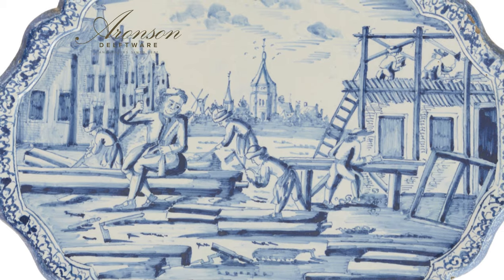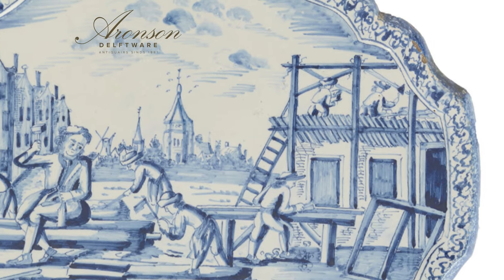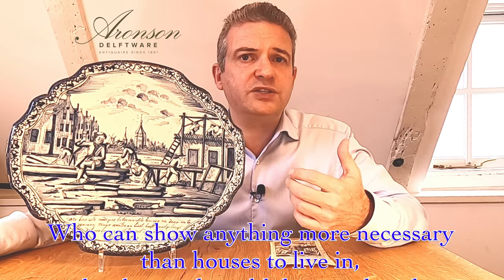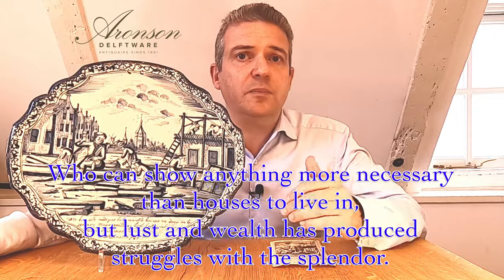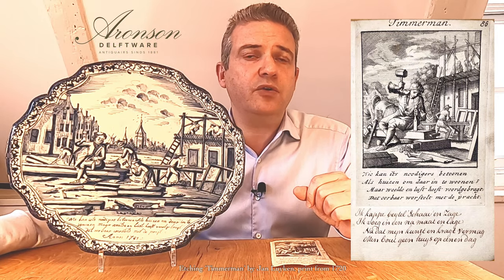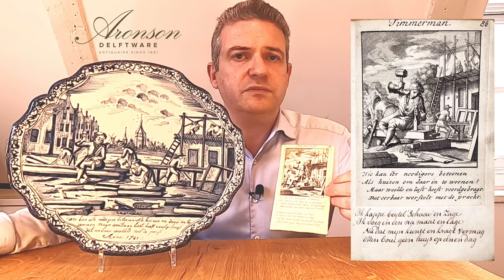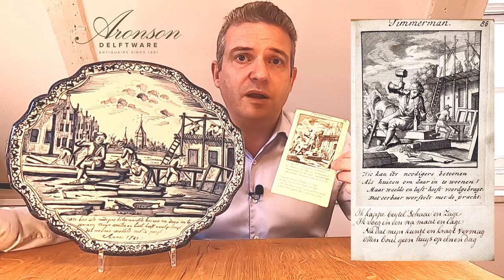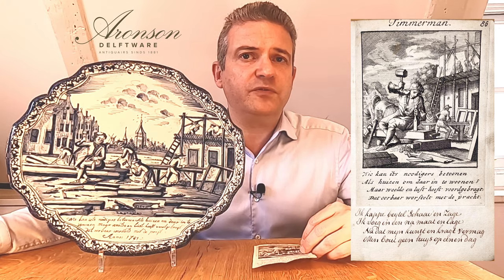Frisian Makkum Tichelaar Plaque (D2142)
Not all Delftware was made in the city of Delft. Although Delft was known for their ceramics in the 17th and 18th century as it was the largest production center with over 30 factories, about a dozen other important factories were dotted around the country. The Tichelaar factory in the Frisian city of Makkum has a history as rich a many factories in Delft.
This wall plaque was produced in that factory and is dated 1791. As the number of people active in industry were smaller we can identify the hand of the painter. Here we can attribute it to Gatse Sytses who was known to be a painter at the factory in the second half of the 18th century.
This is painted in the center with five carpenters sawing, chopping and sanding wooden beams, on the right two carpenters working on a house to be built and on the left a row of houses, in the background a city view with houses, churches and a windmill, all above the following moral in rhyme, which translates to: “who can show anything more necessary than houses to live in, but lust and wealth has produced struggles with the splendor.”
The scene on the present plaque is painted after a print by Jan Luyken from 1694, titled Timmerman, Carpenter in Dutch, from the series Het Menselyk Bedryf, a hundred-part print series of professions. The print series was an instant succes, however we rarely see the illustrations copied onto ceramic-paintings.
With this plaque comes one of the original prints. As can be seen only certain figures are borrowed from the original, such as the seated carpenter in the foreground, the standing carpenter in front of the house and the house with the window in front in itself.